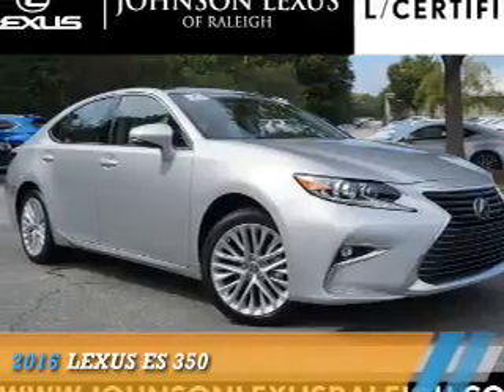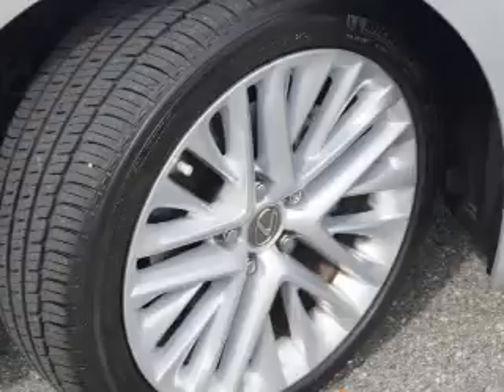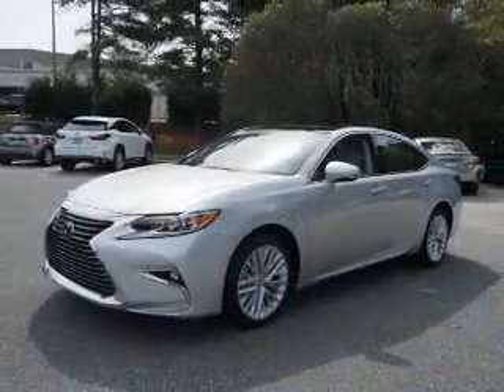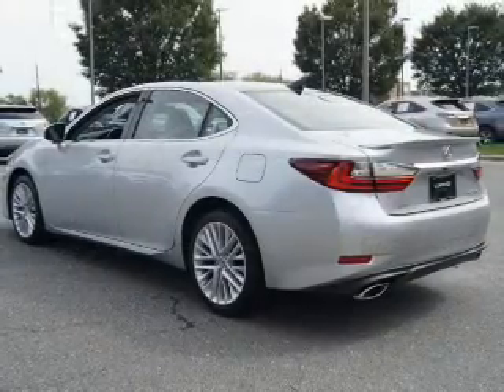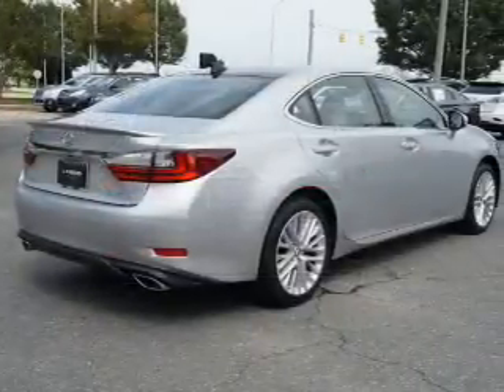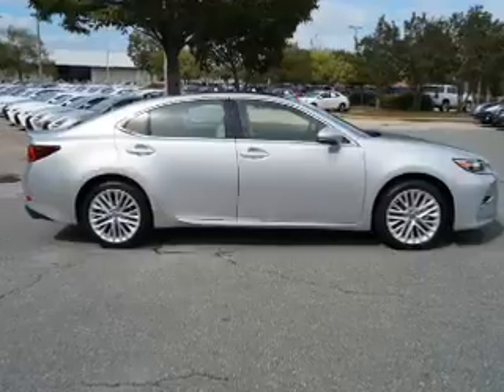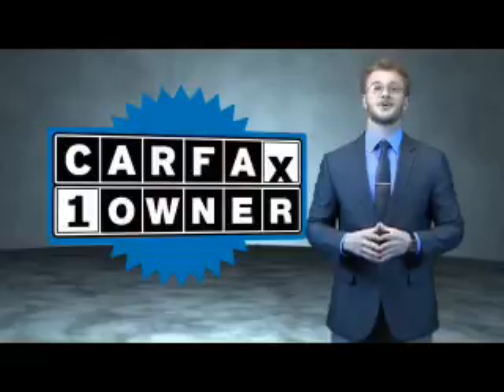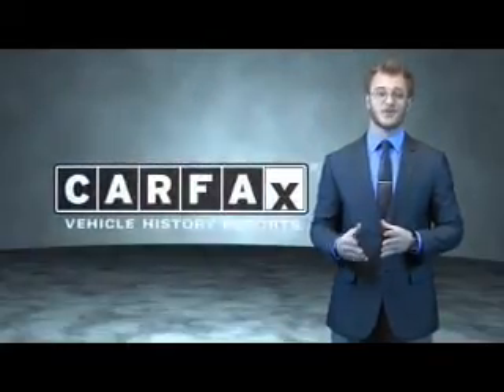2016 Lexus ES 350 for sale in Raleigh NC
2016 Lexus ES 350 for sale in Raleigh NC - Stock # 25906A
Year: 2016
Make: Lexus
Model: ES 350
Trim:
Engine: 3.5 liter 6 Cylindercylinder FWD
Transmission: 6-Speed Automatic
Color:
Mileage: 8125
Address:
VIN:JTHBK1GG6G2226844